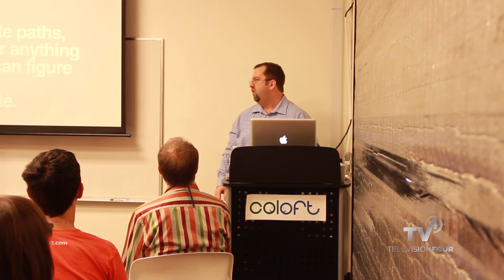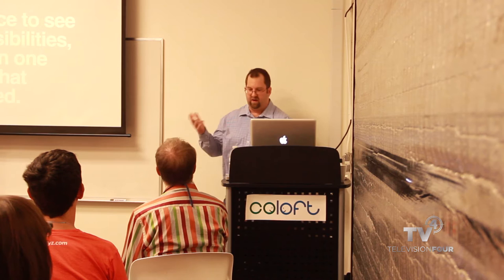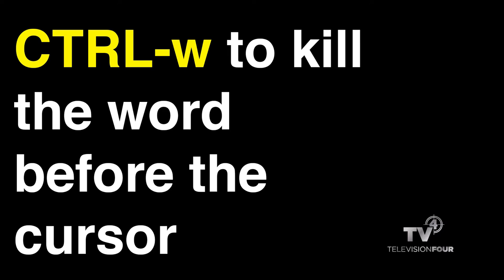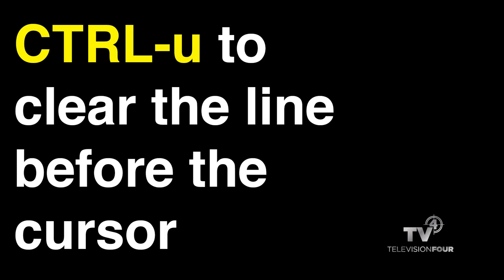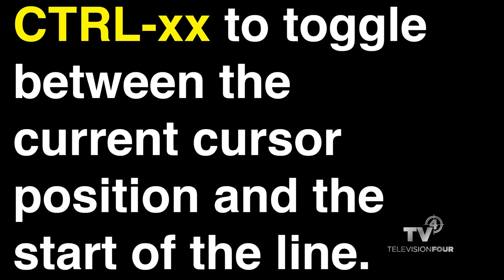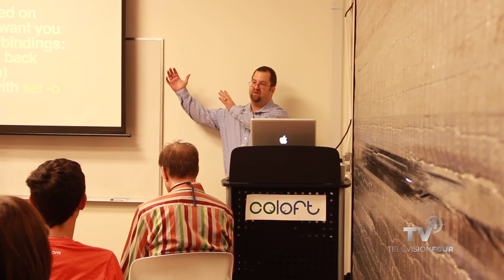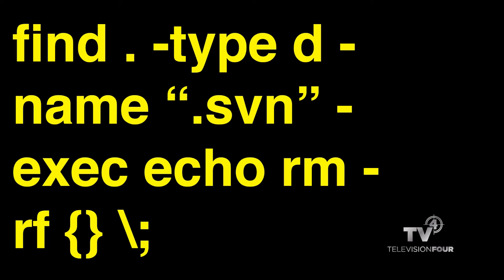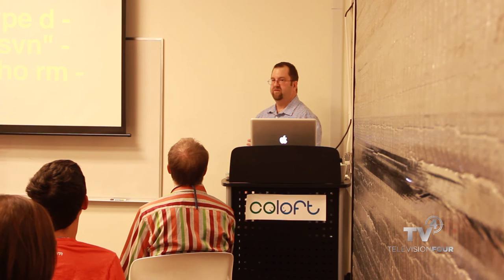Joe Dev On Tech - John Mark Schofield - BASH - Command Line Fluency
How to use the BASH command-line with a minimum of keystrokes and a maximum of speed.
In addition to being a husband and father, John Schofield is a Python and BASH programmer, Linux lover, command-line guru, and sharp dresser.